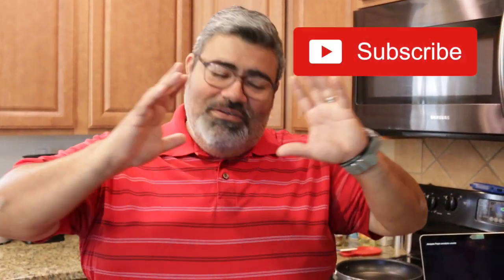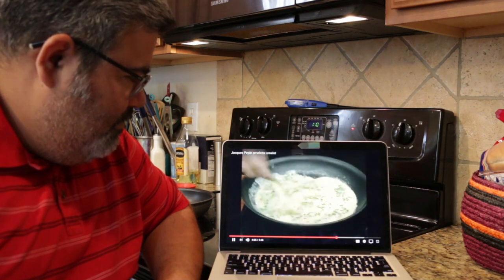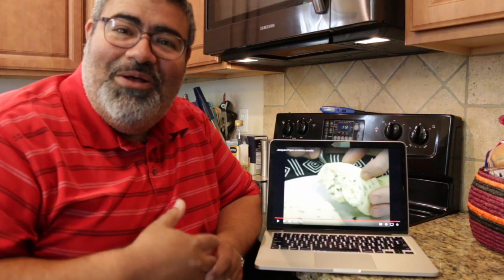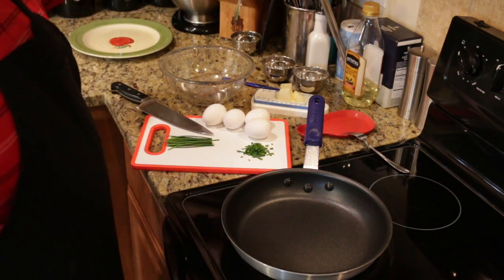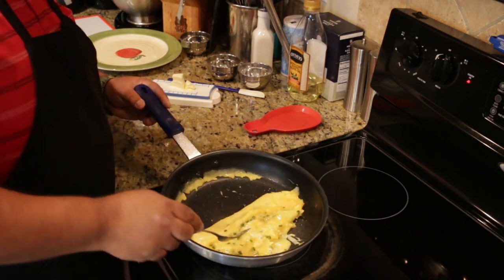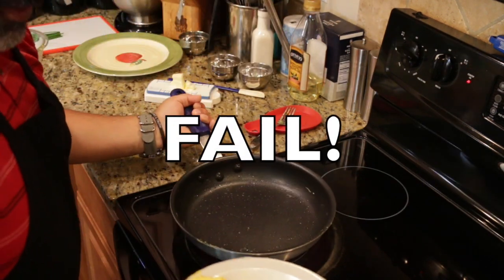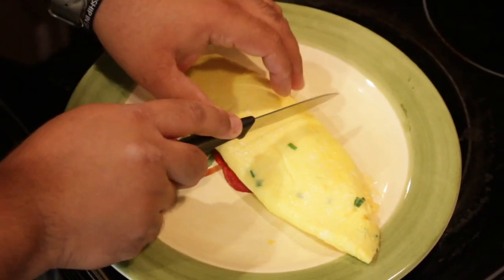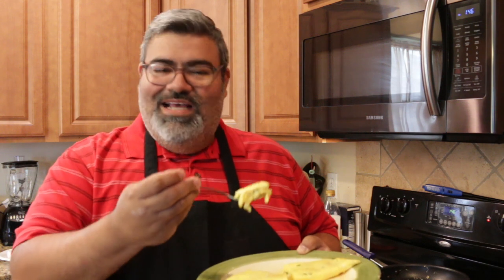STAY HOME, EAT GREAT! - Recipe 12 "Omelet Challenge"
In this video I take on one of the pinnacles of cooking technique.  The French Omelet.  With Chef Jacques Pepin as a guide, I will try to master these time honored techniques! Follow along!

*Recipe*
Eggs
Butter
Chives